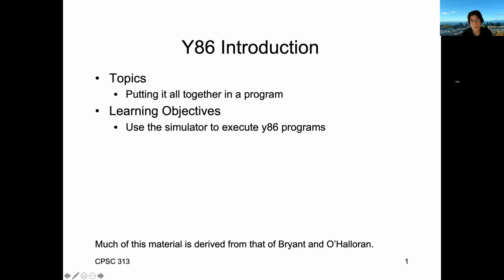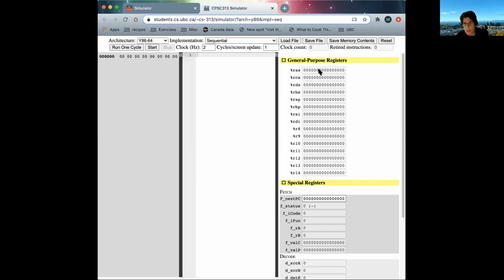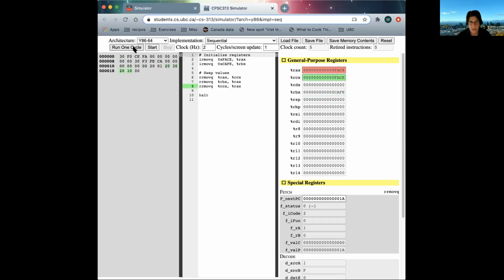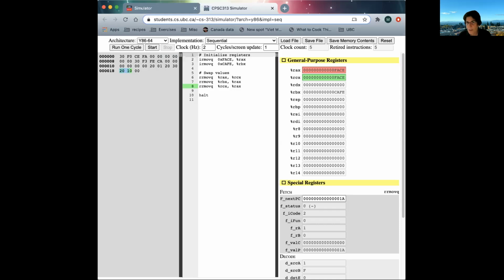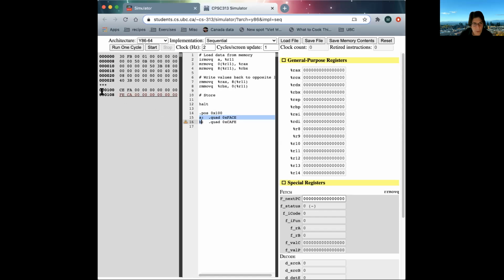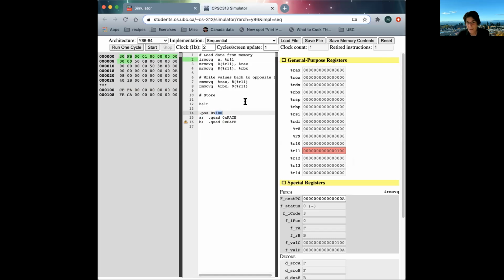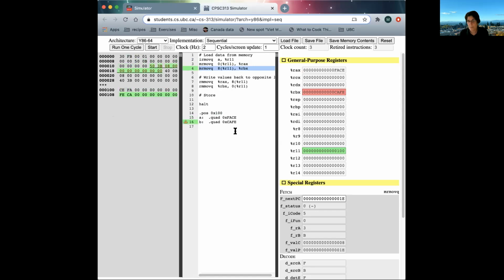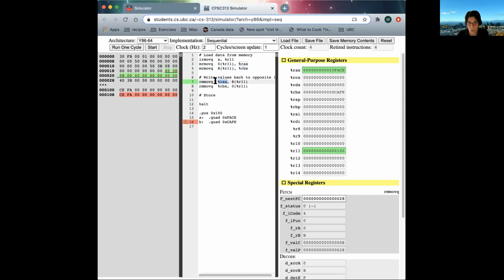Introduction to the 313 Simulator